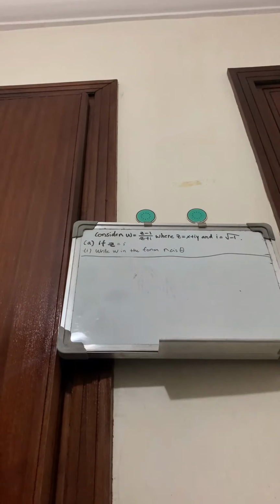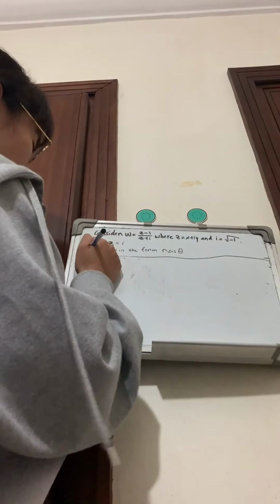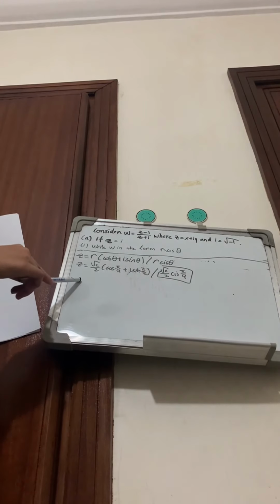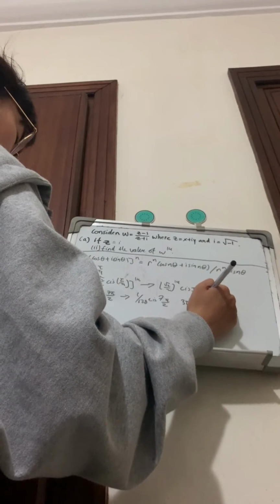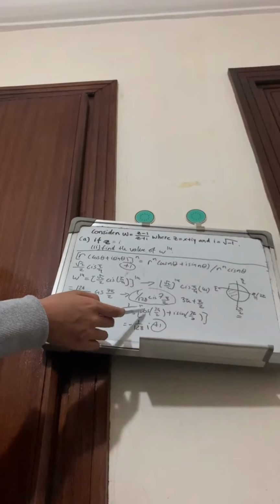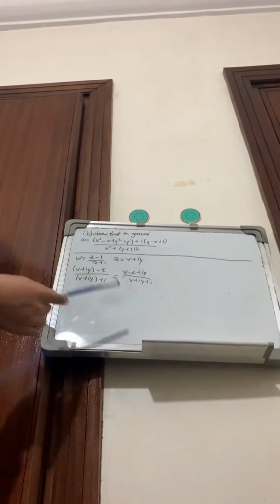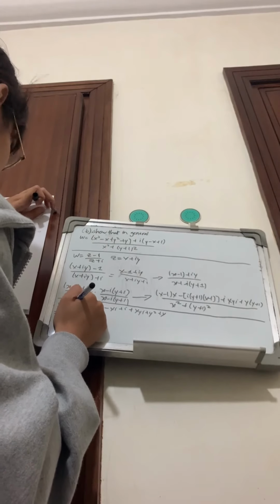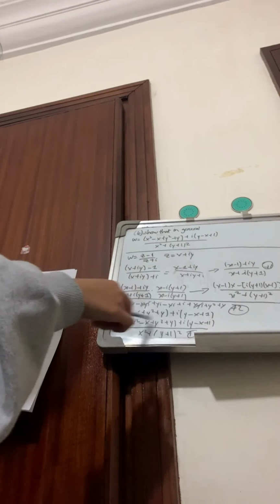How to Solve an IB Math AA HL Complex Number Problem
Hi!
In this video, we will be solving an IB past paper question on complex numbers. This problem involves knowing key concepts such as De Moivre's theorem, Polar form of complex numbers, and simplifying complex numbers.